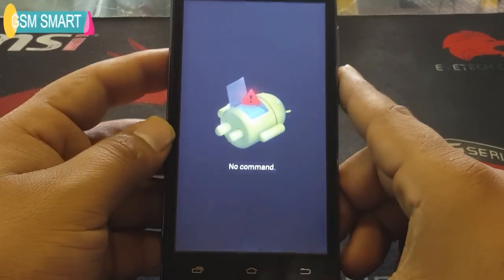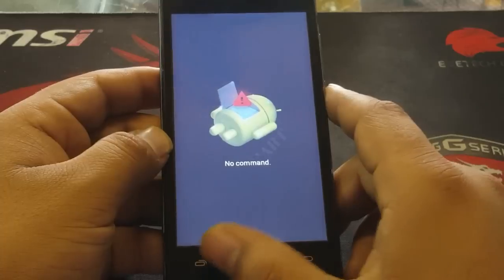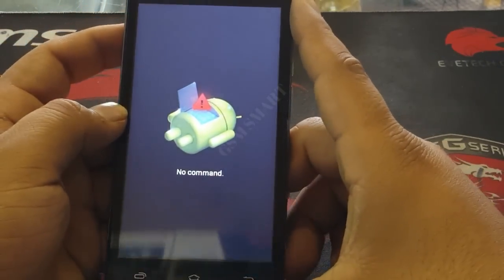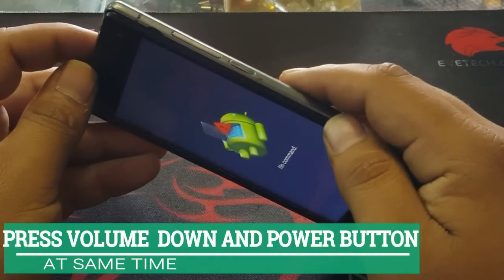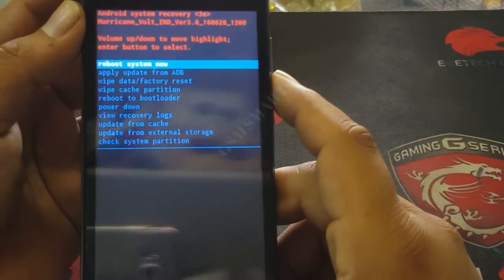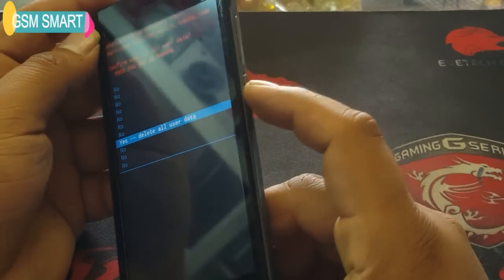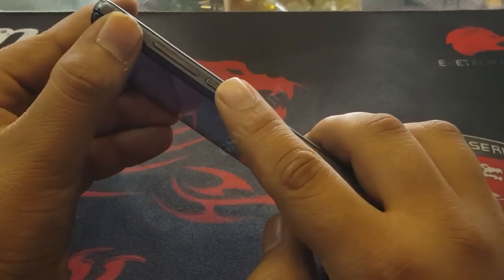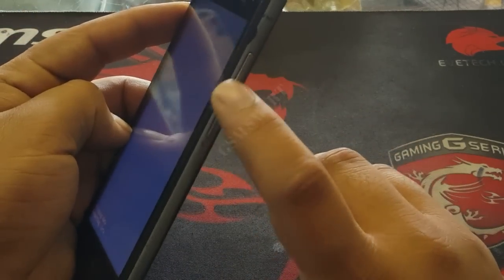How to fix no command error on Android phones